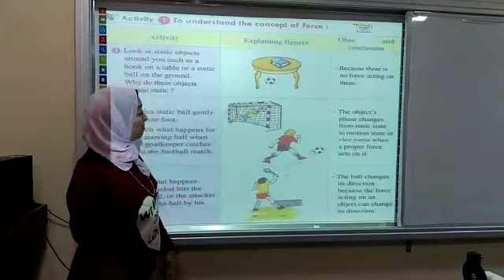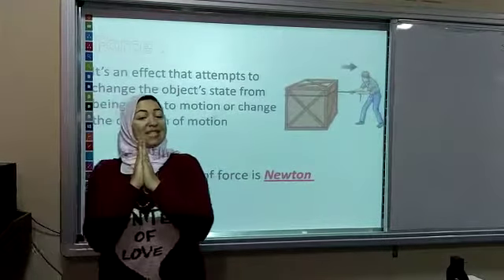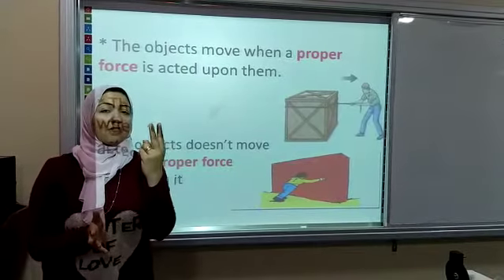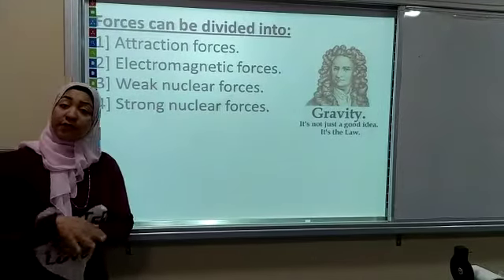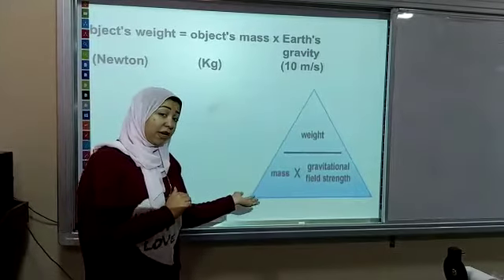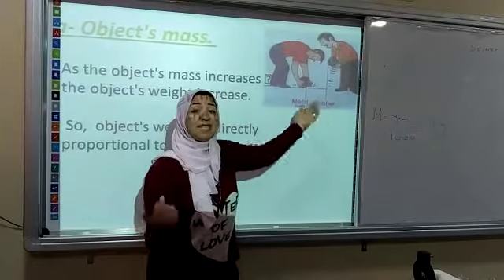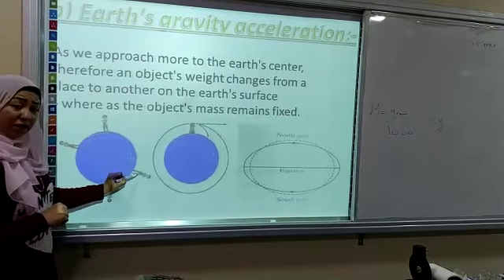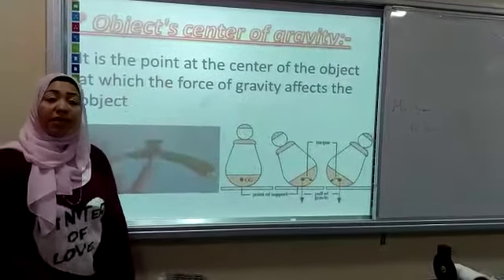lesson1 Fundamental forces in nature part 1